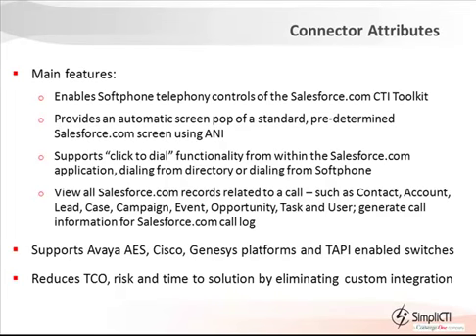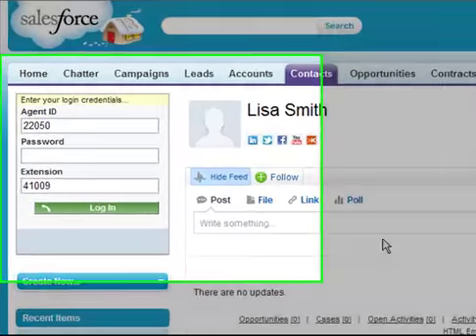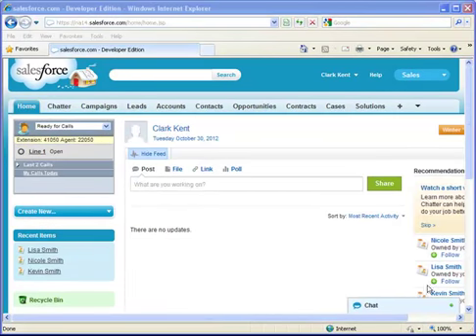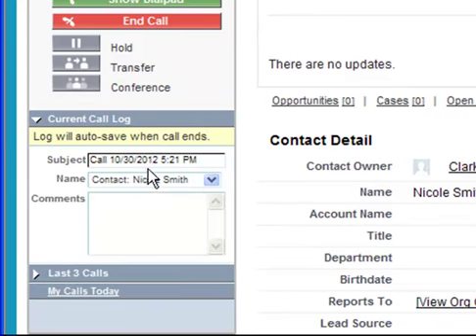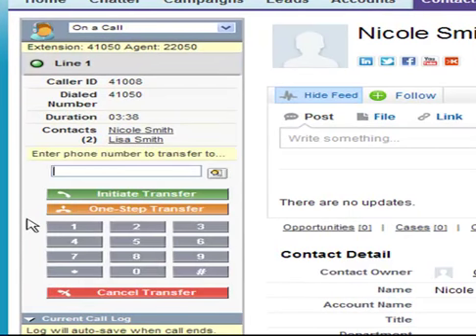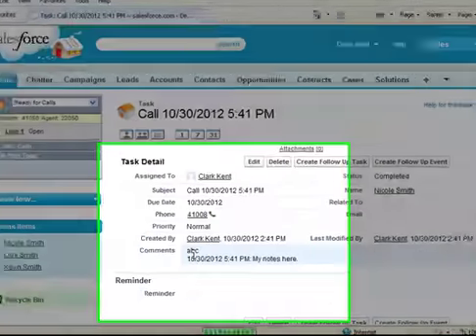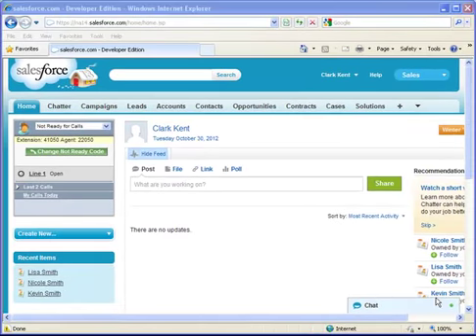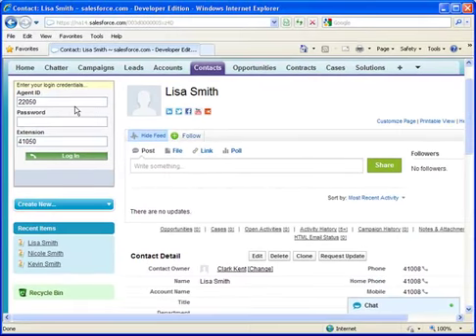SimpliCTI SFDC Cloud Connector